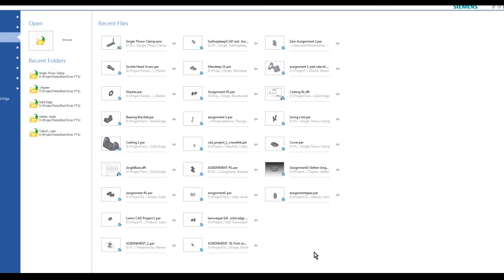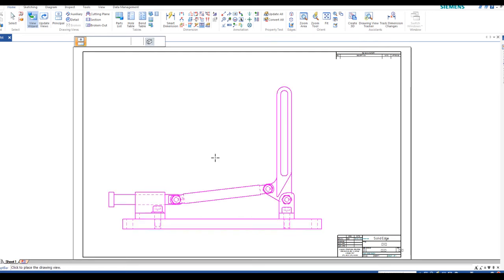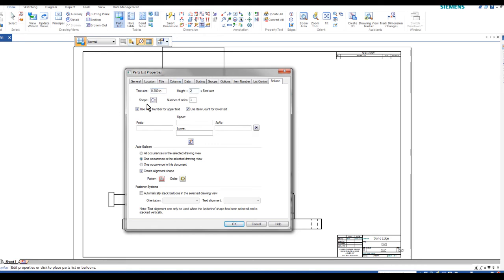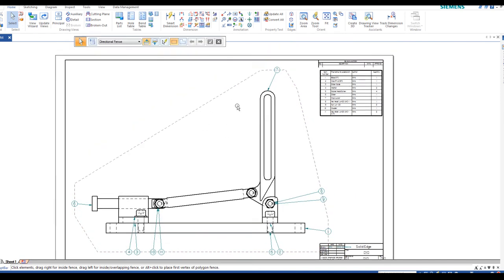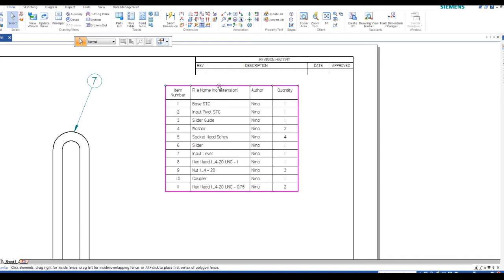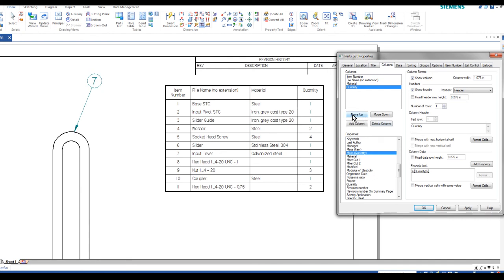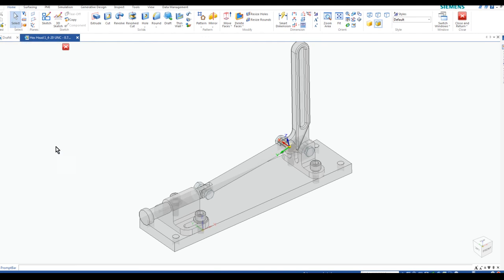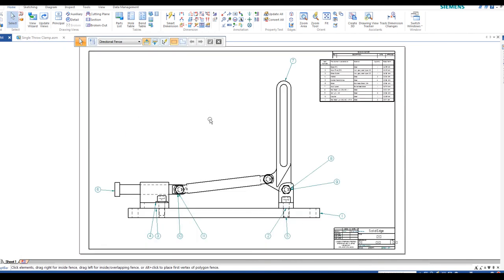SE Assembly DWG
Step to creating and Assembly DWG in SE.